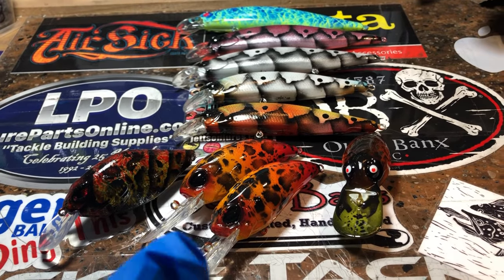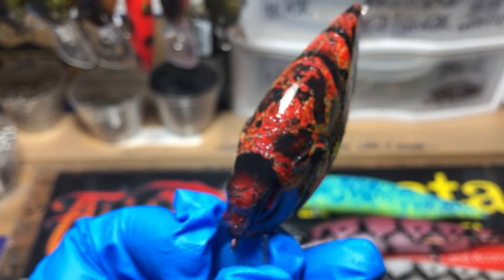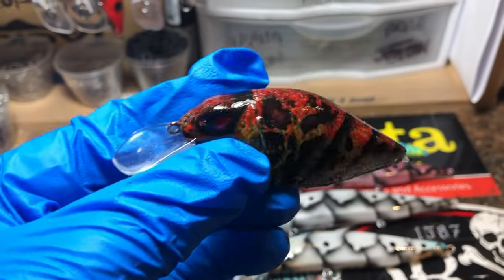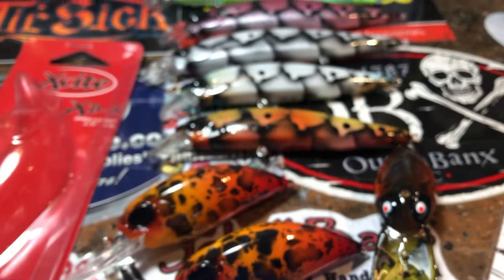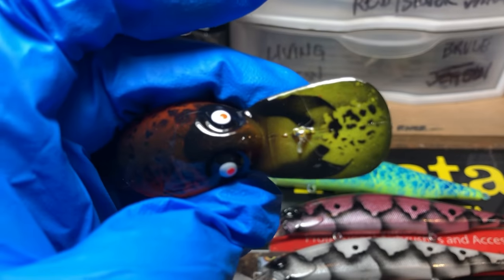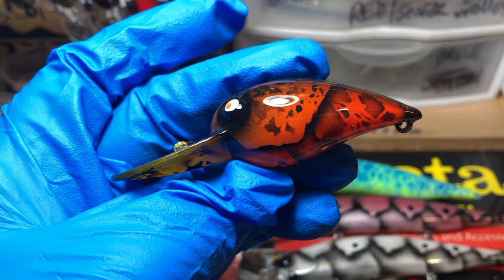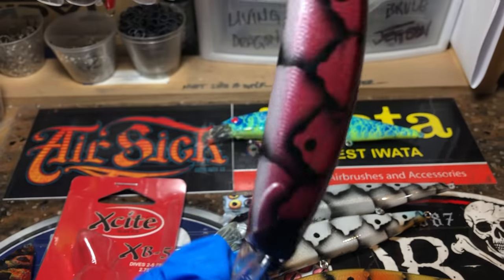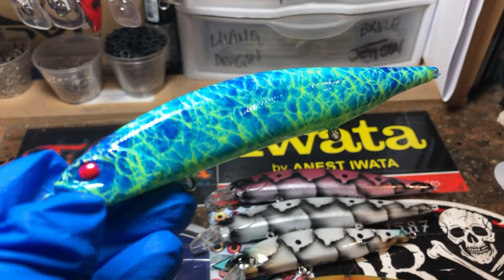Weekend Shop Update!! (New Pieces, and Moments of Remembrance)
Shout Outs, new pieces and a moment of reflection. Happy Casting for Jen at JBCo.

Respirators:
3M (Large)
3M (Small)